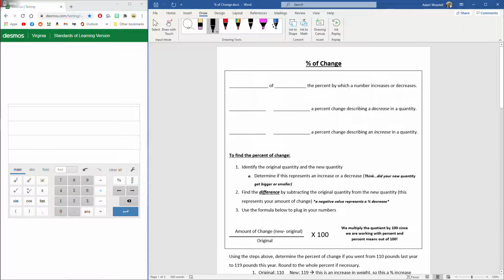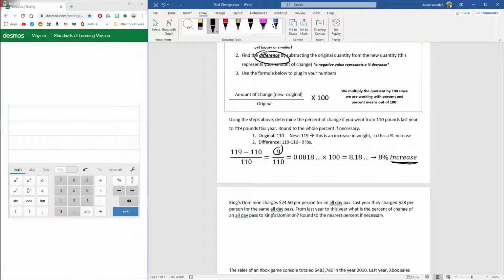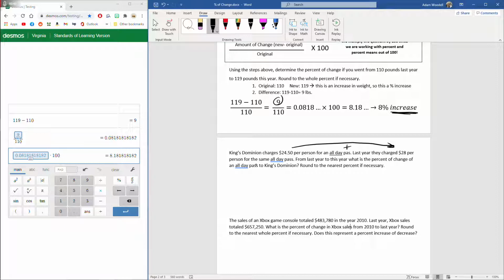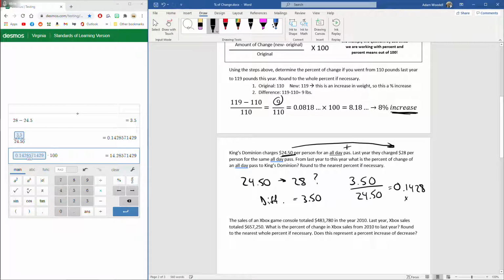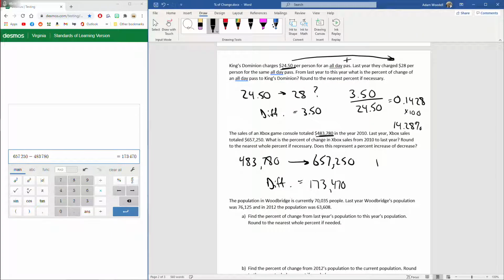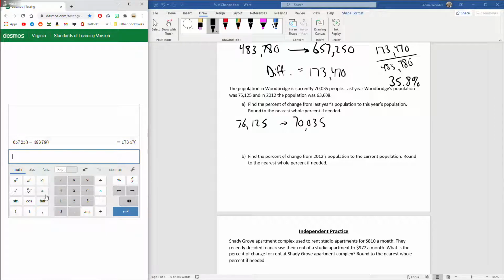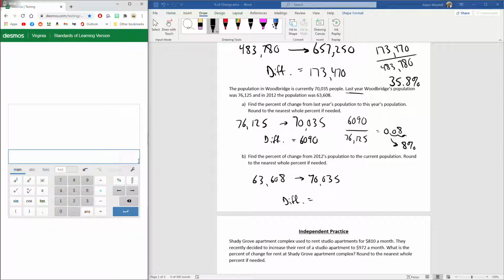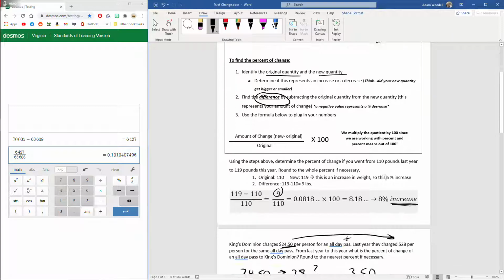Percent of Change - Mr. Woodell